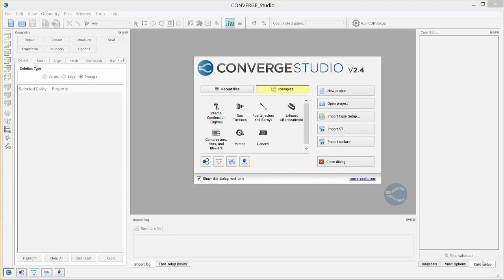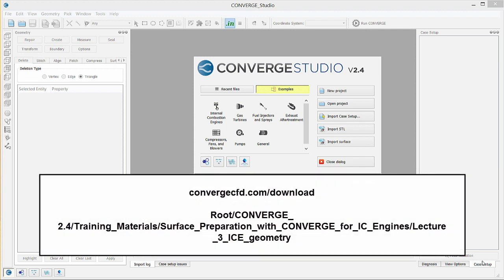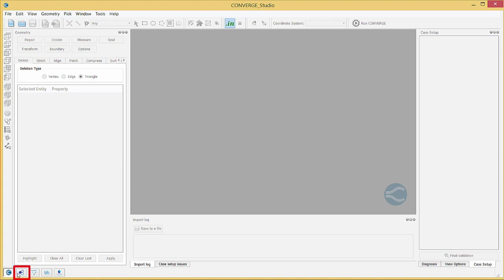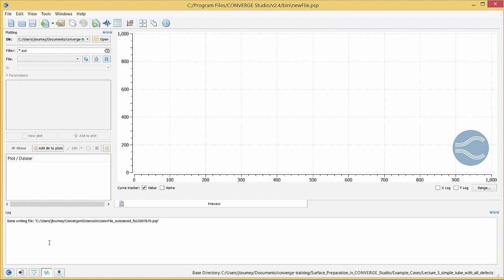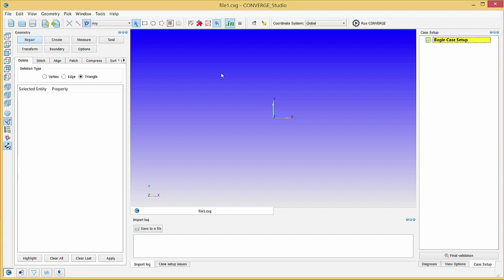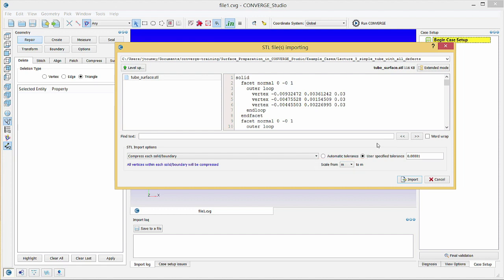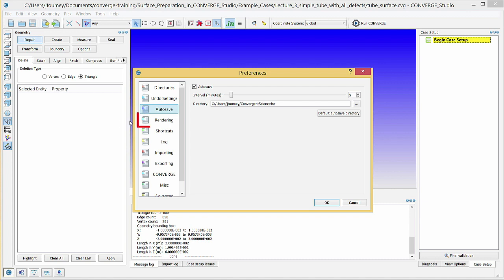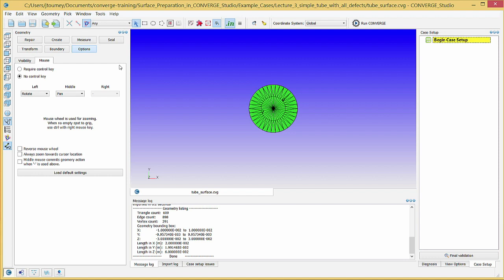Overview and Importing a Surface | CONVERGE Studio 2.4 Tutorial #1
This tutorial gives an overview of CONVERGE Studio and describes the process for importing a surface geometry and configuring CONVERGE Studio preferences.

1:14 Download Shock Tube and SI8 Engine Geometries
1:51 Overview of CONVERGE Studio Modules
4:16 Import a Geometry
5:51 Obtain Geometry Information
6:43 Edit Preferences

Convergent Science's CONVERGE is an innovative computational fluid dynamics (CFD) software that eliminates the grid generation bottleneck from the simulation process through autonomous meshing.